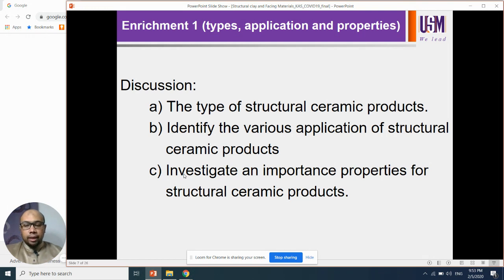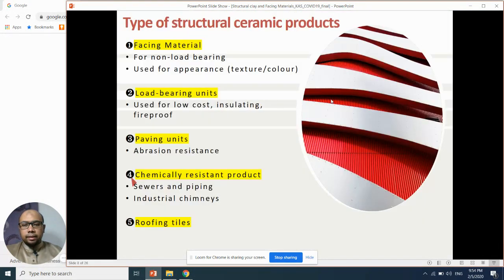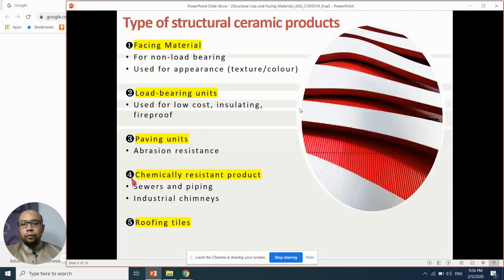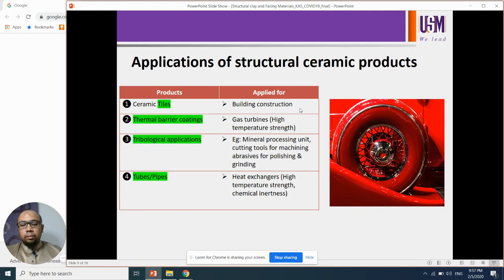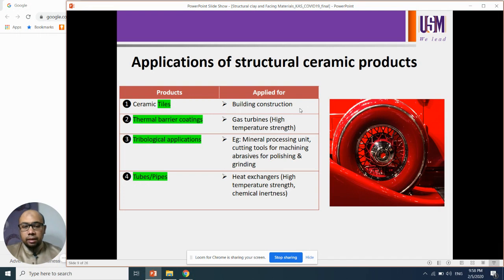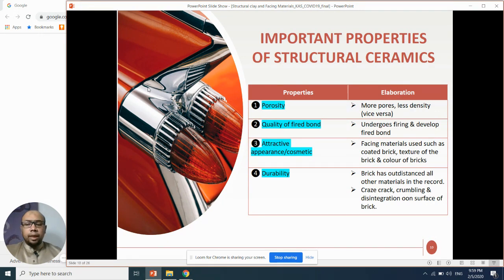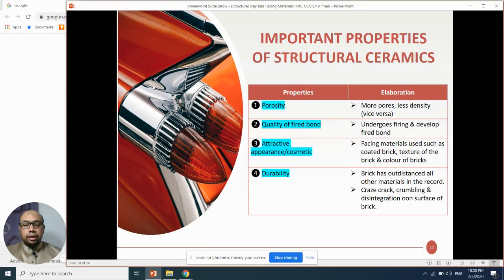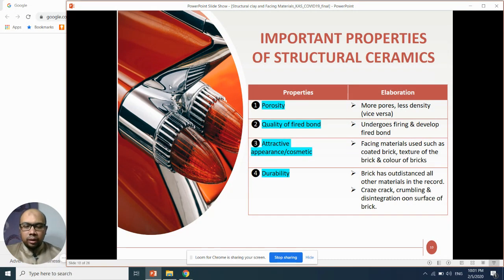1.1 Enrichment 1 (Types, application, properties)